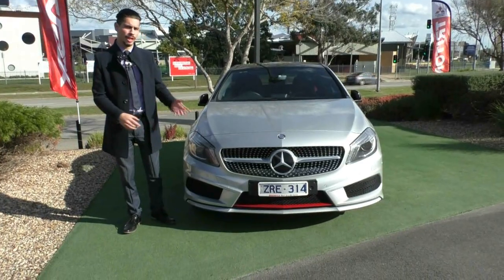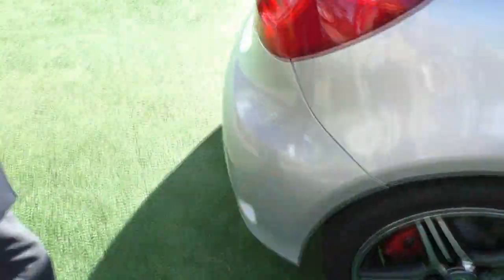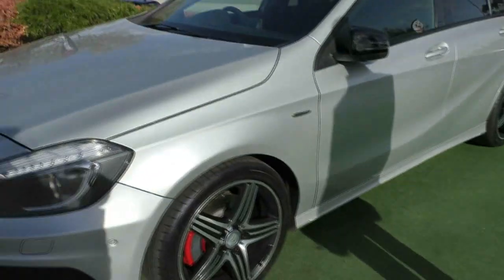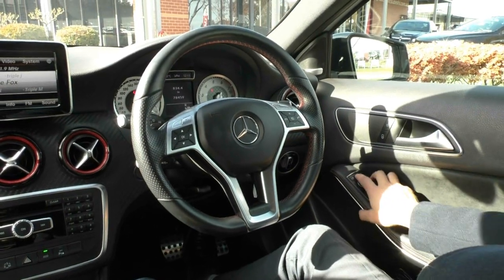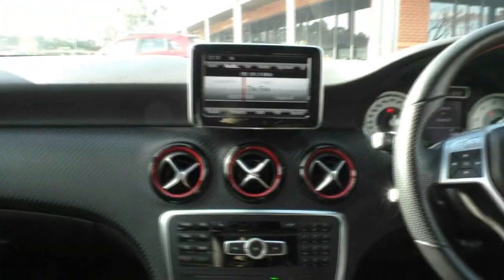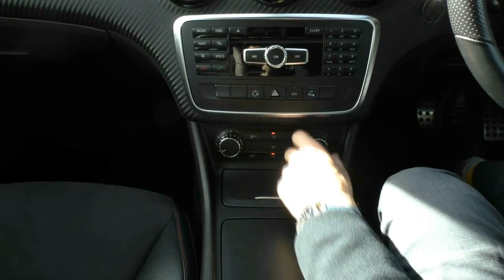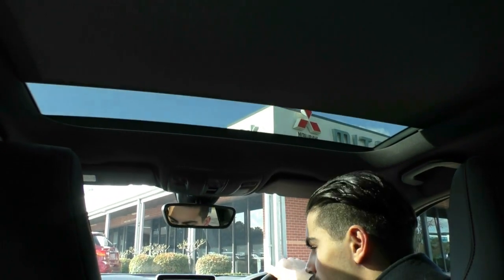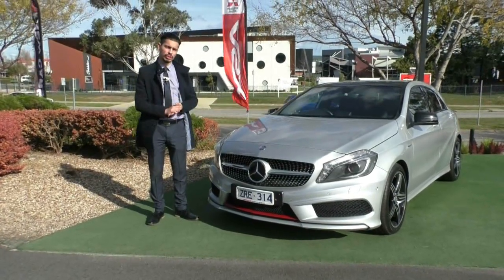B10094 - 2013 Mercedes-Benz A250 Sport Auto Walkaround Video